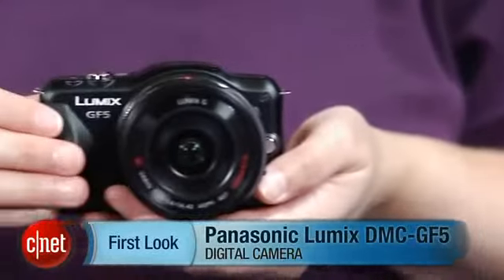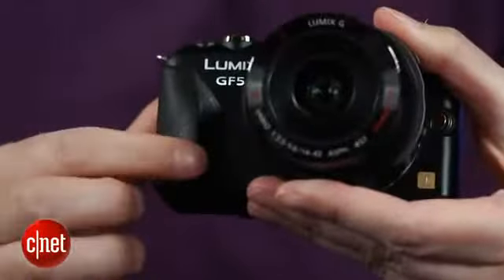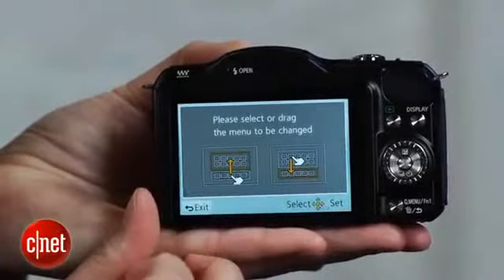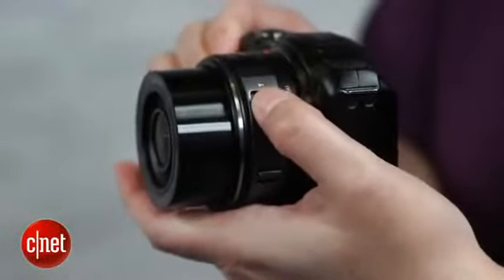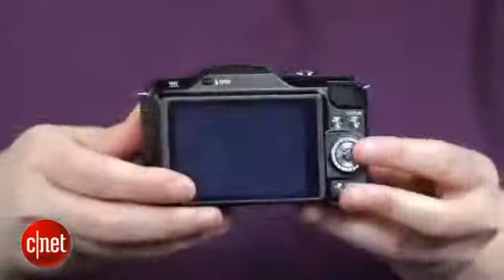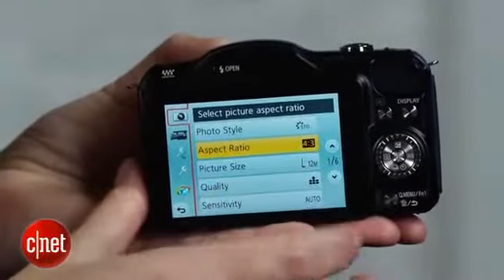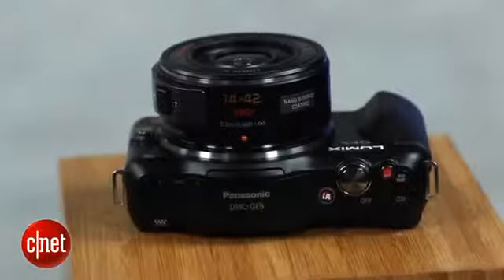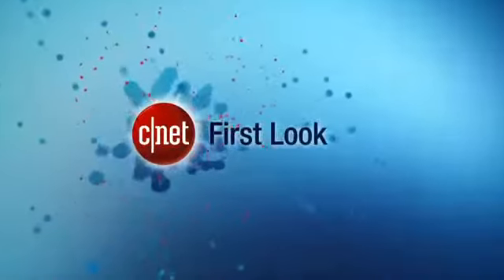The interchangeable-lens Panasonic Lumix DMC-GF5 First Look1899